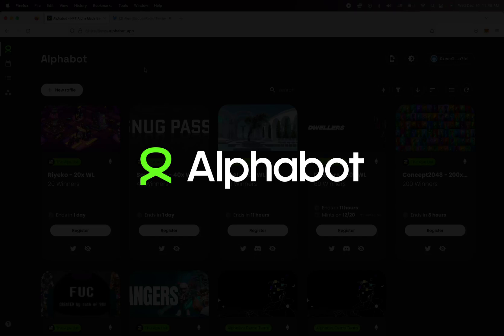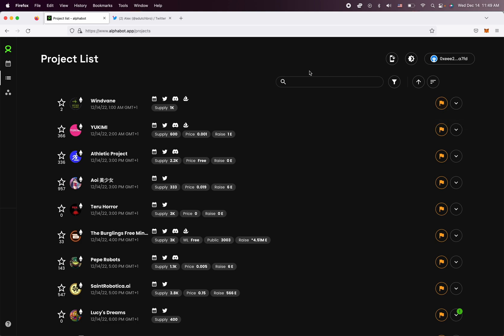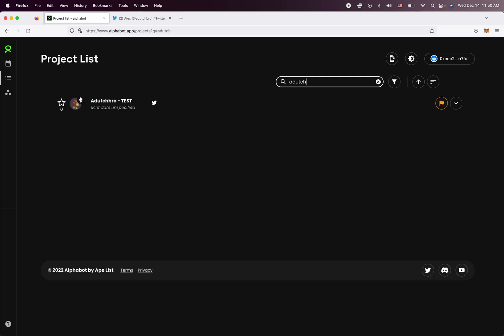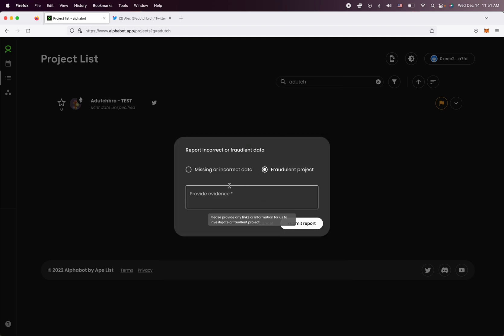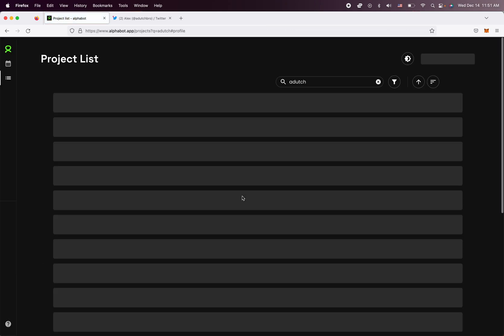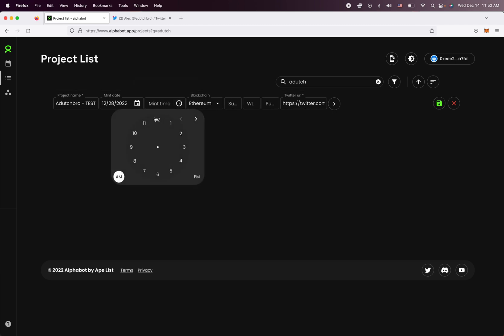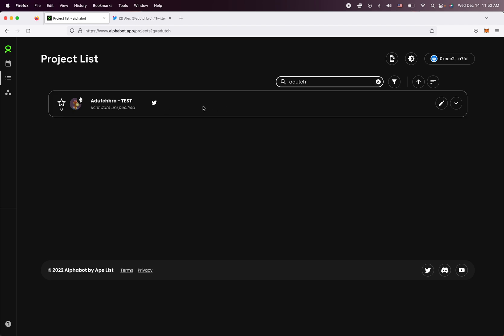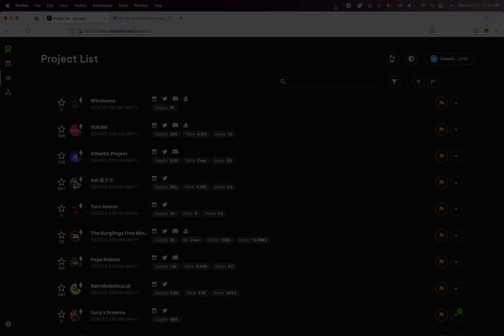Changing Project Data - Creator Tutorial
In this video, we go through how you can change project data in the Alphabot database and calendar.